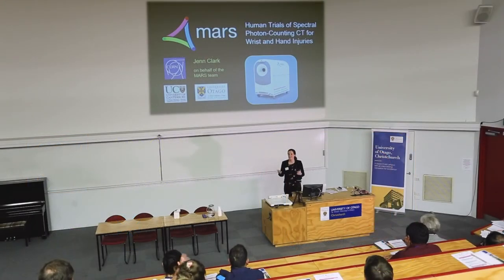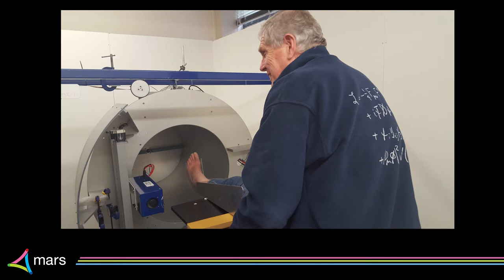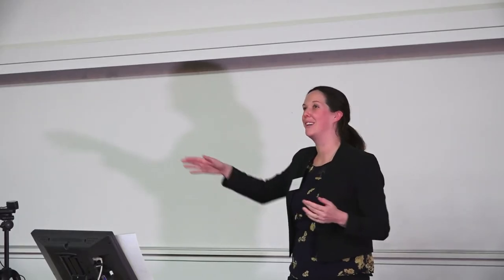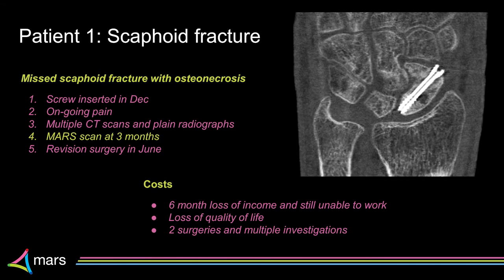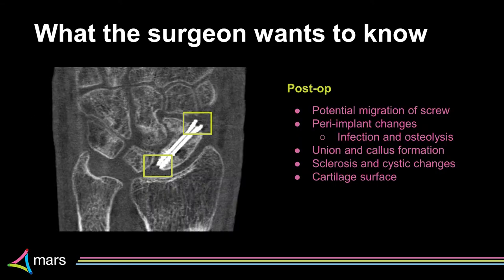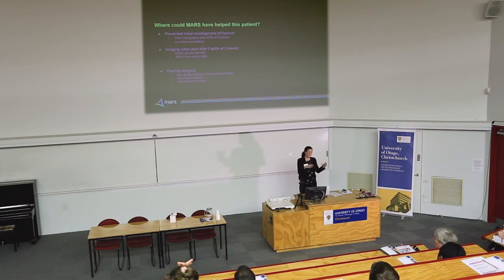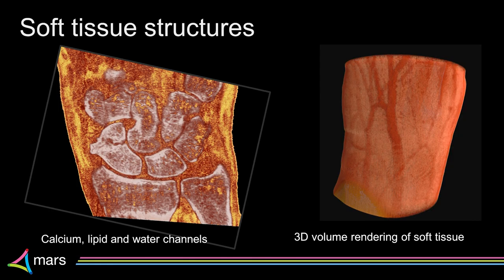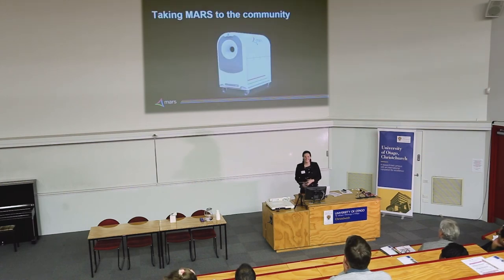Human Trials of Spectral Photon-Counting CT for Wrist and Hand Injuries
Jenn Clark is a radiographer and PhD student from the University of Canterbury, New Zealand. In this video, Jenn presents world-first patient images captured by the MARS 3D colour x-ray scanner. The preliminary findings kick started clinical trials of the technology at Pacific Radiology Group (PRG). PRG are New Zealand's largest radiological services provider